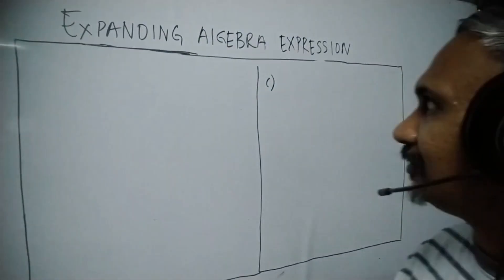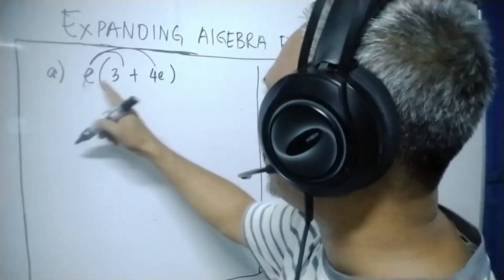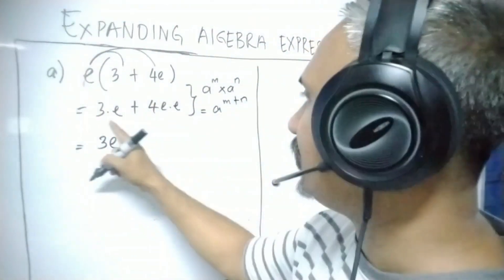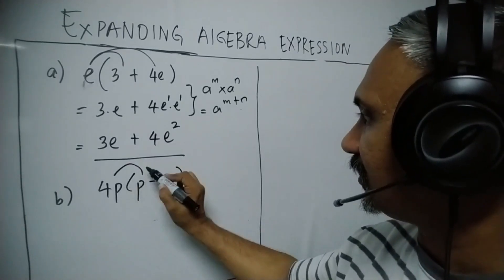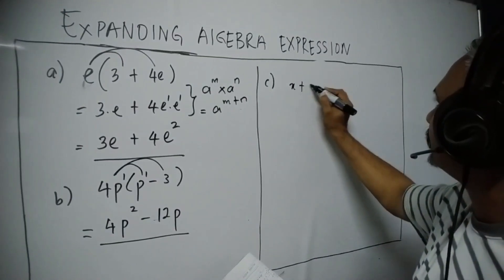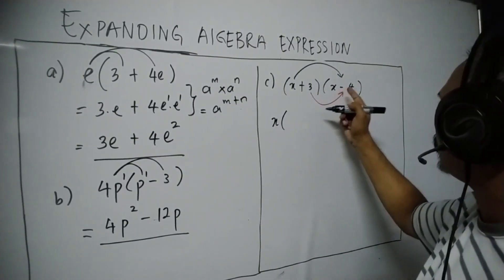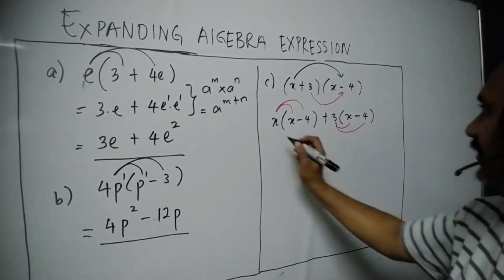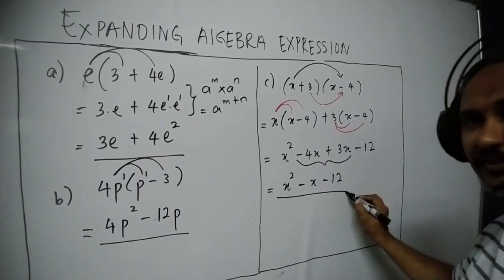Mastering Algebra: Simplifying and Expanding Expressions with Ease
🧮 Welcome to RavinEduCorner! Join us in this enlightening tutorial as we unravel the art of expanding algebraic expressions. We'll dive deep into simplifying expressions like e(3+4e) and (x+3)(x-4), breaking down each step to make algebra accessible and enjoyable. Whether you're a student working to ace your math class, a curious mind eager to grasp algebraic concepts, or someone who loves unraveling mathematical puzzles, this video is a must-watch.

📚 What You'll Learn:

Expanding Algebraic Expressions
Step-by-Step Examples and Techniques
Elevating Your Algebra Skills with Confidence